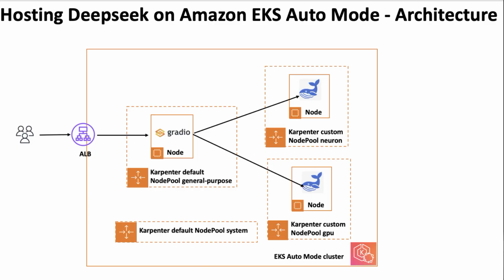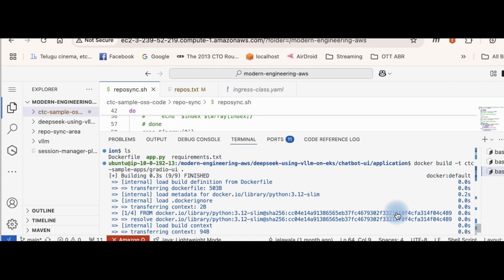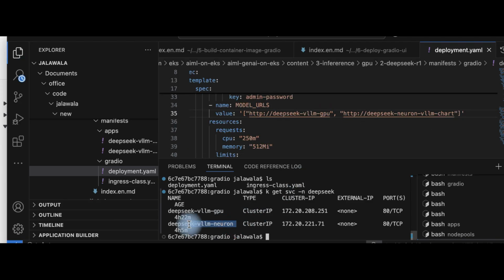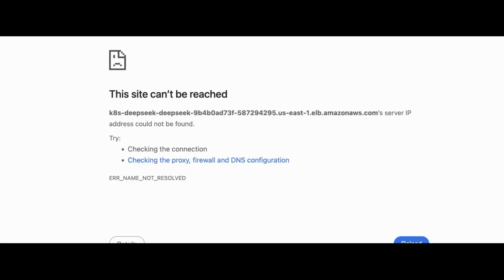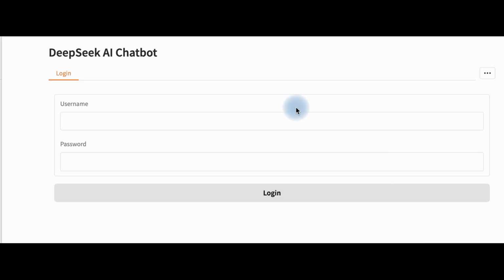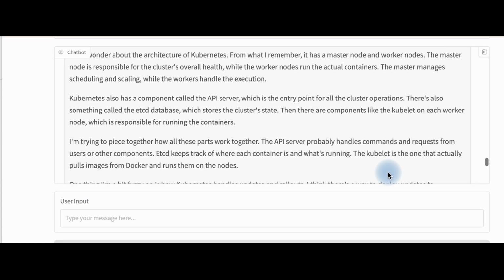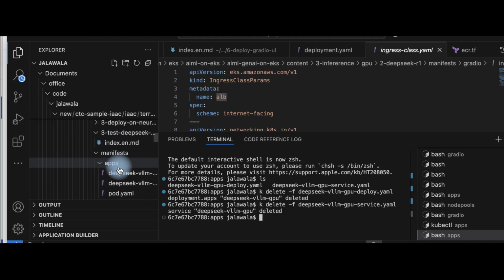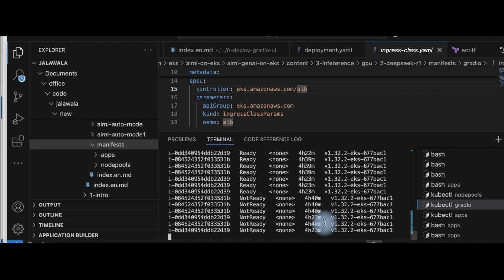Powerful Trio: Deepseek + EKS Auto Mode + GPU/Neuron | Part5 : Chat with Gradio UI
0:00 - Introduction